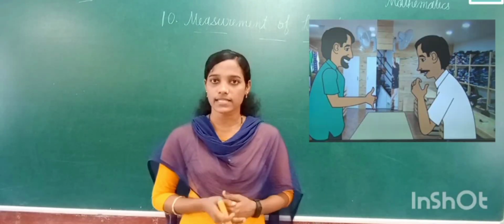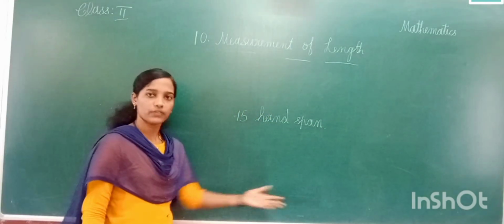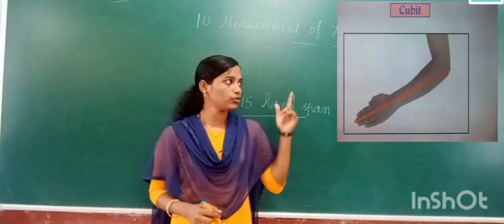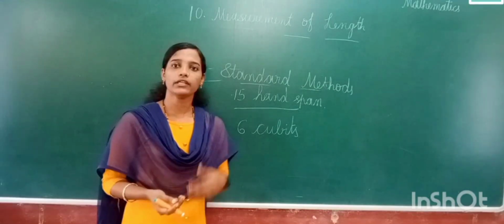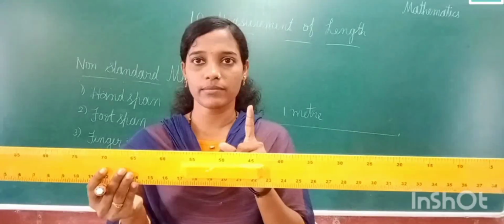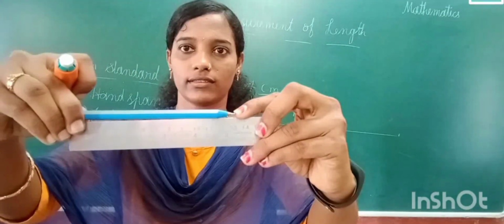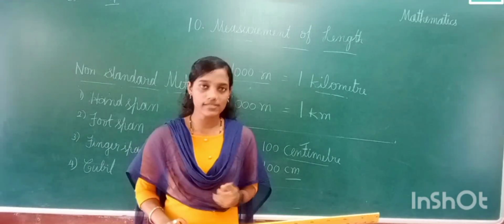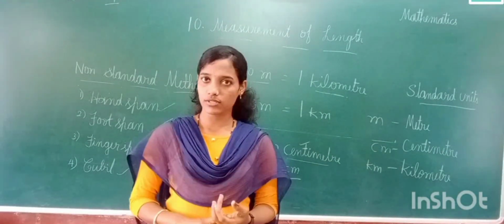Class :2 - Measurement of length